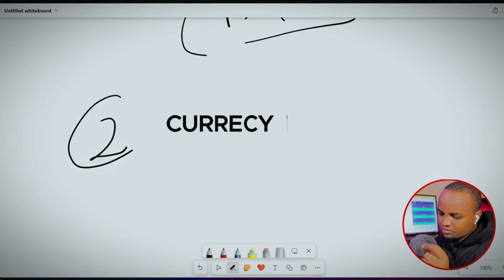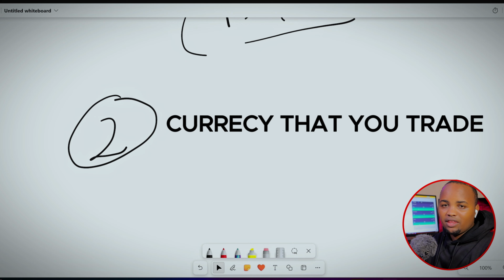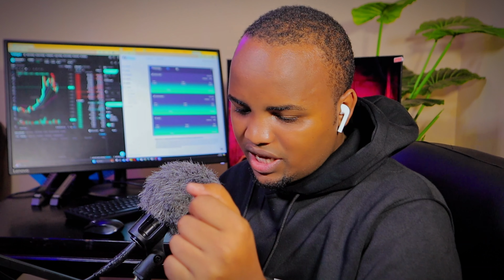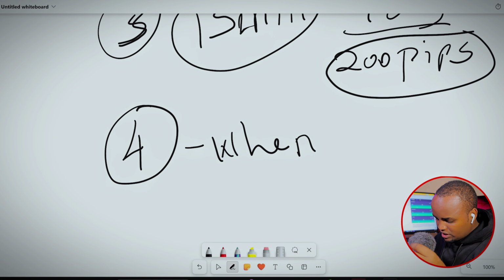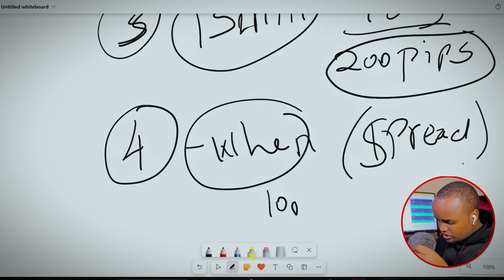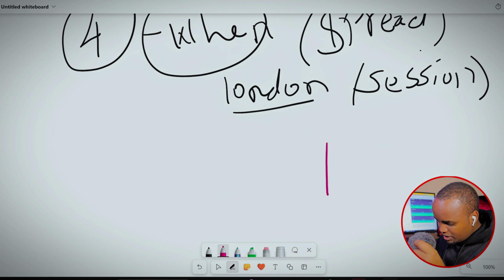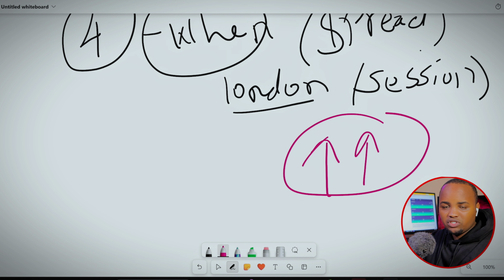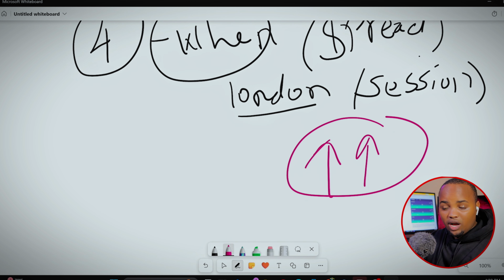how to turn $10 into $10000 in forex ( RAISE it from $10 ( RAISE it from $10 to $100,000)